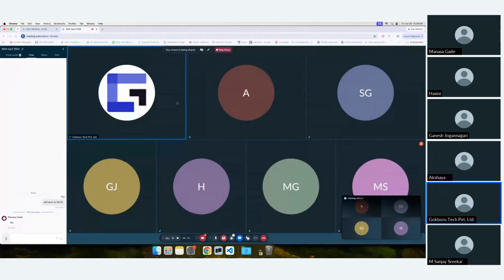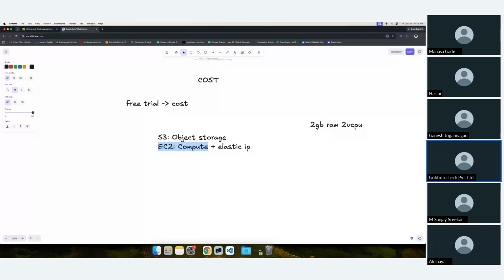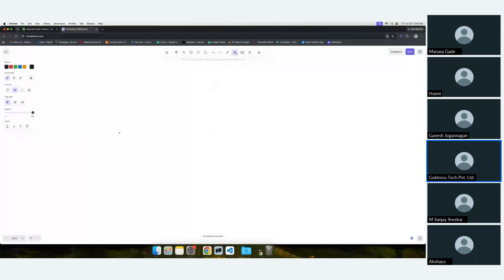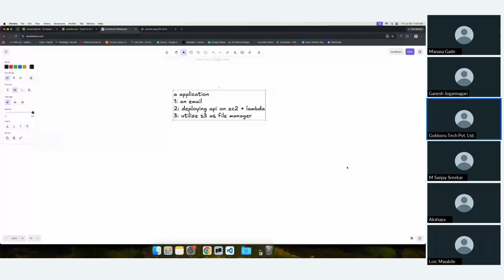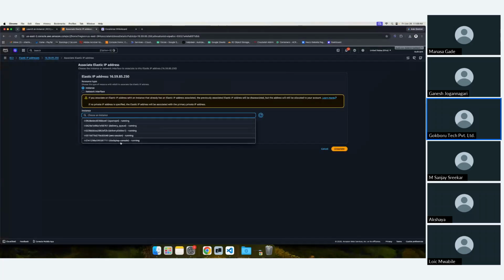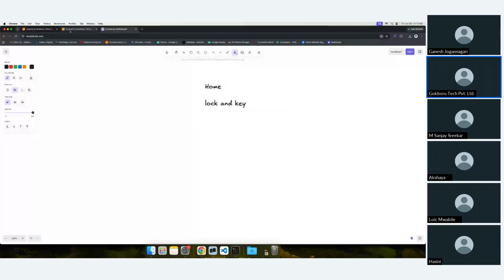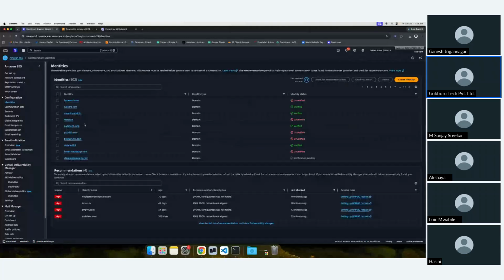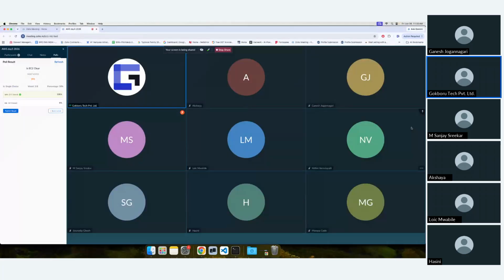AWS Cloud Computing 2026 Day 5